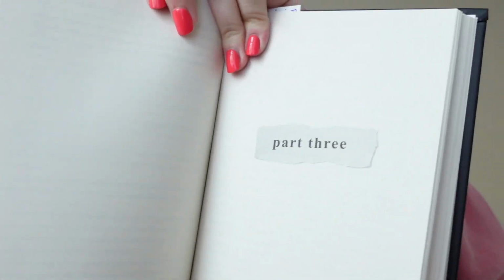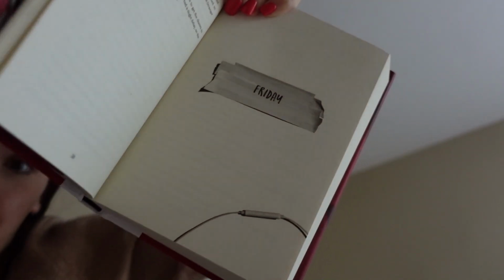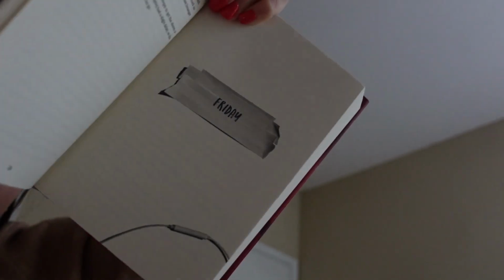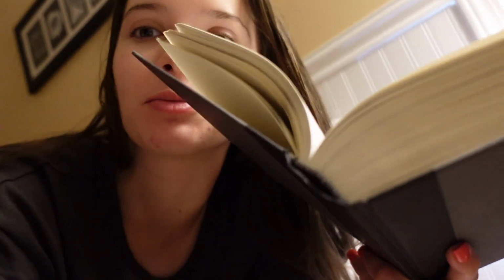A Good Girls Guide to Murder *reading vlog & review*🩸🕵️‍♀️📝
I found a new 5⭐️ series! This might be one of my favorite book series. I finished this trilogy a few days ago and can’t stop thinking about it. I wish I could erase my memory and read it all over again (especially the third book). Now I understand the hype and I can’t wait for the TV show to come out!